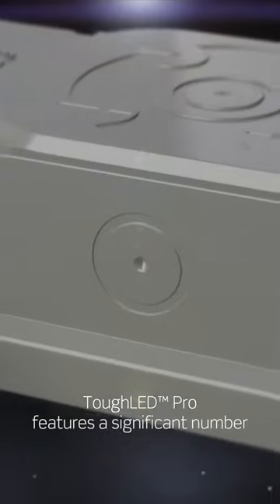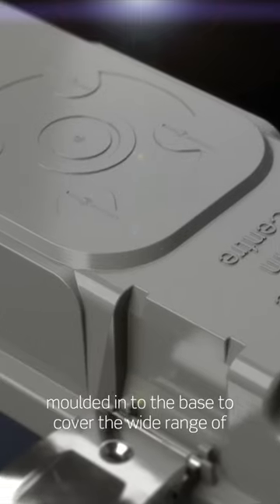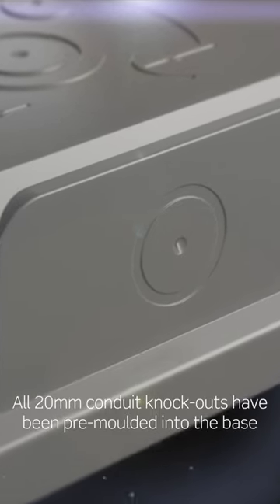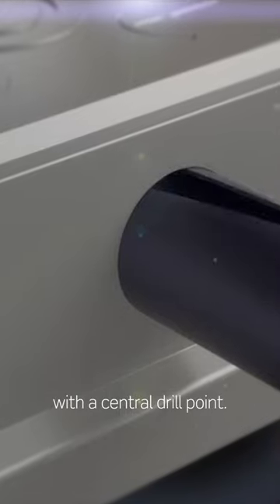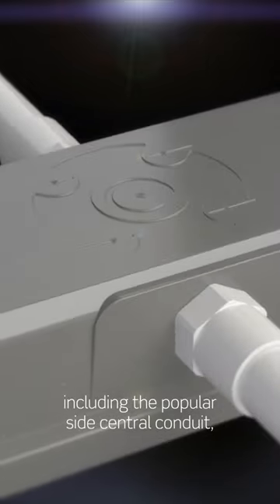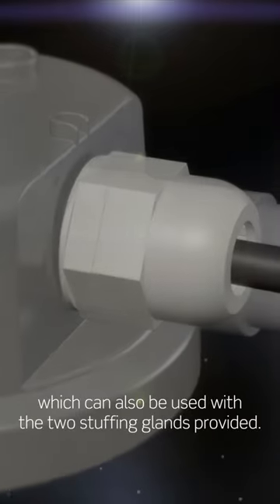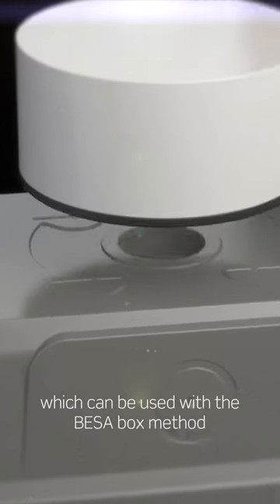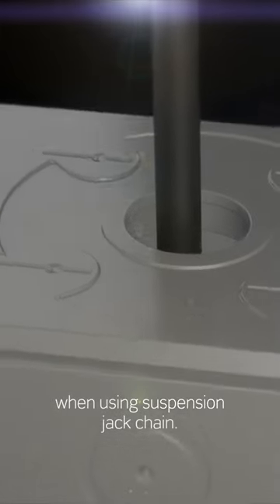ToughLED™ Pro - Conduit entry points | JCC Lighting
ToughLED™ Pro features multiple 20mm conduit entry points and surface conduit mounting guides, which have been pre-moulded into the base with a central drill point to ensure accurate pre-drilling and fixing.